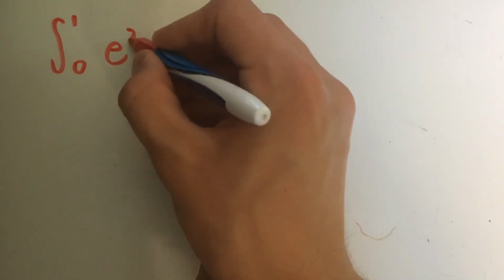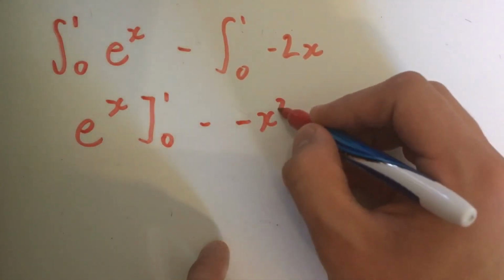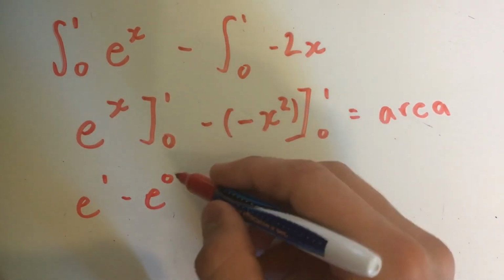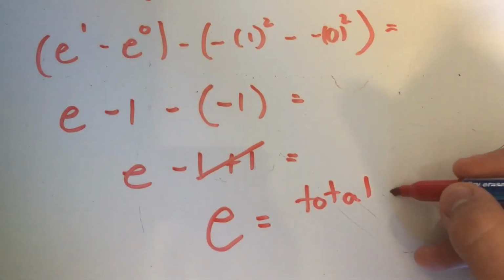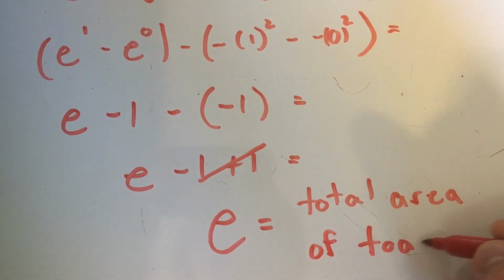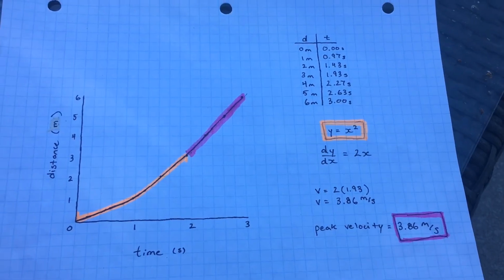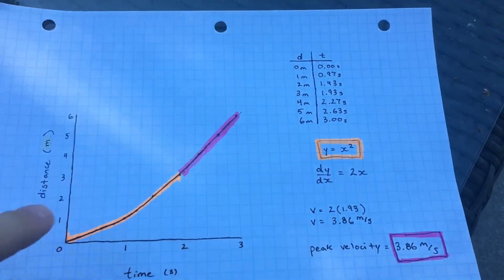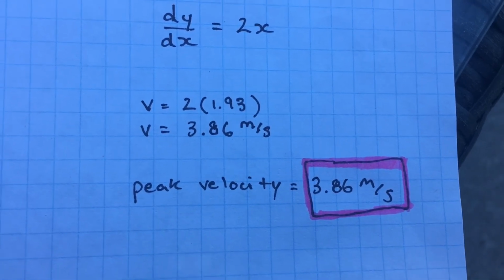Vlog 5 || Calc Project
Follow @bvbking.fanpage